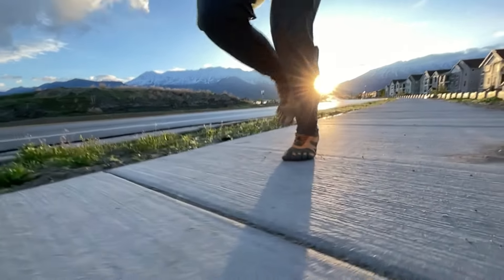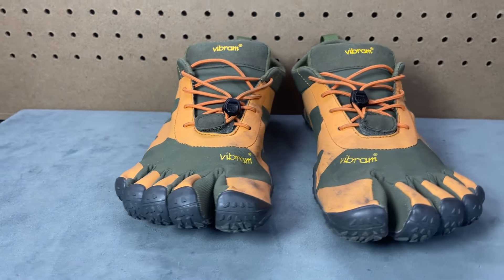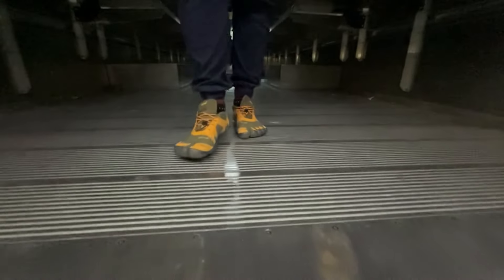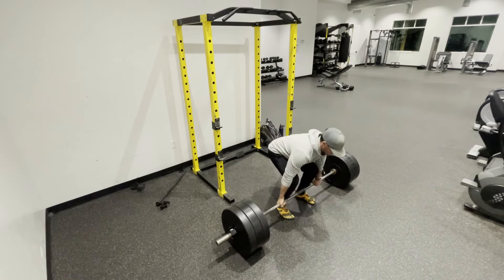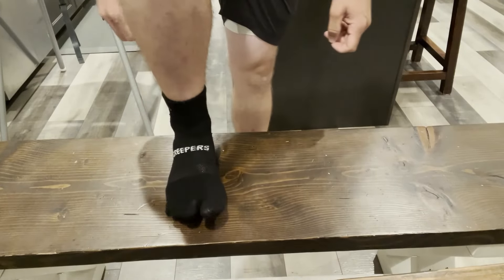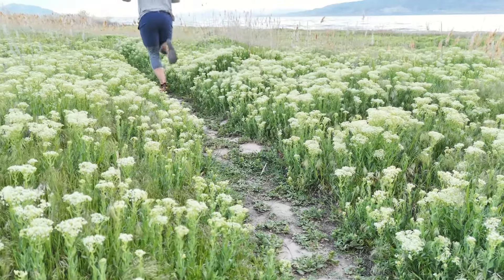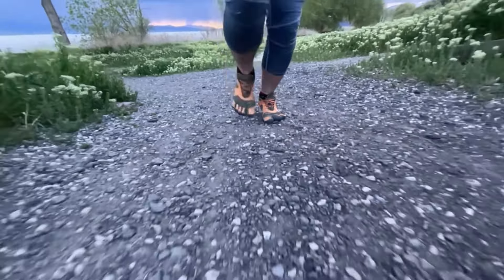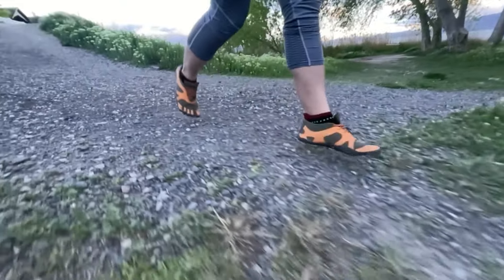V-Alpha In Depth Review (Is This The Best Vibram Five Finger)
Vibram makes A LOT of toe shoes. But whch one is the best one? Im not sure I can answer that qestion in this video, though we will very likely explore that question in a future video. Based on my eexperience with the features of the V-Alpha, it is definitely near the front of the pack for me. Thin, light, durable so far, and grippy as heck, the V-Alpha seems to be winner in my book.

Time Stamps
00:00 Intro
2:25 Likes
5:03 Affiliates (Featuring Vibram and Creepers Toe Socks)
6:03 Dislikes
8:42 Final Opinion